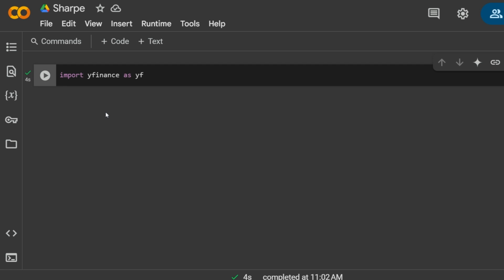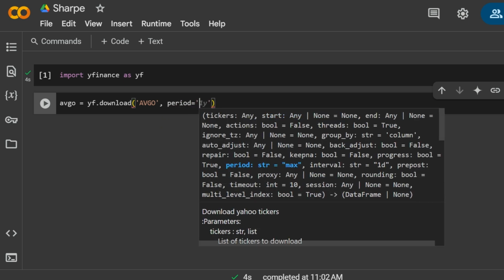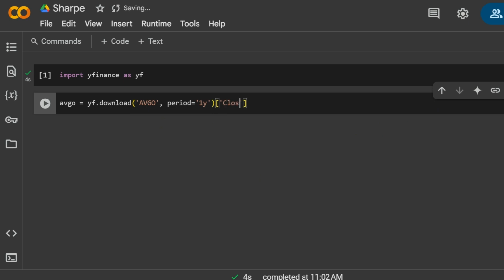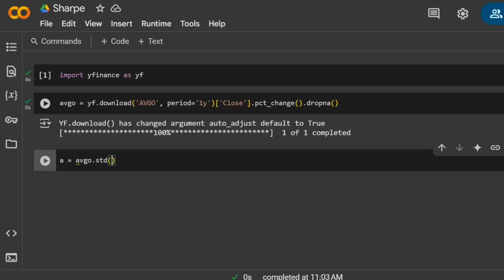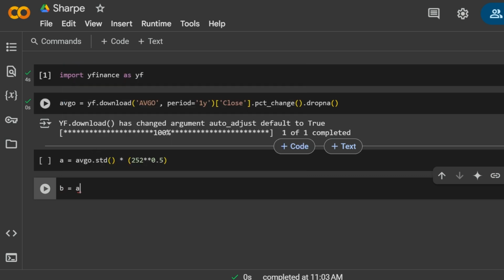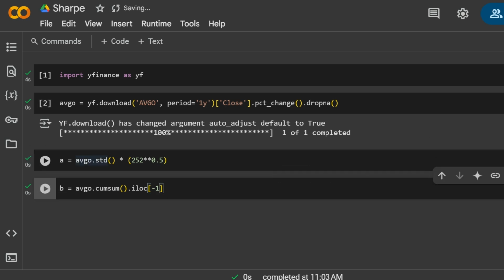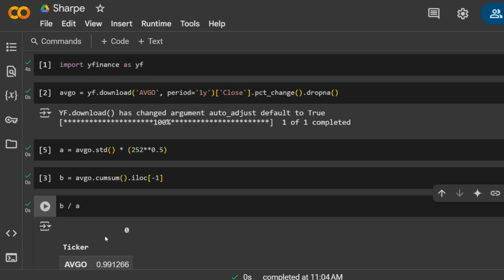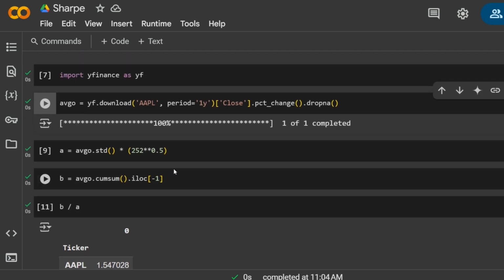Calculate Sharpe Ratio in Python with yfinance | Stock Analysis Tutorial for Beginners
Learn how to calculate the Sharpe Ratio in Python using the `yfinance` library in this beginner-friendly tutorial! We’ll download Apple (AAPL) stock data for 1 year, compute daily returns, and calculate the annualized volatility and cumulative return to find the Sharpe Ratio—all in a few lines of code. This is a must-know metric for stock analysis, portfolio management, or anyone dipping into financial programming with Python. No prior finance knowledge needed—just a curiosity for coding and stocks!

- Fetching stock data with `yfinance`
- Calculating daily returns with `.pct_change()`
- Computing annualized volatility and cumulative return
- Deriving the Sharpe Ratio in Python

# Download AAPL closing prices (1 year) and calculate returns
avgo = yf.download('AAPL', period='1y')['Close'].pct_change().dropna()

# Annualized volatility (std dev * sqrt(252))
a = avgo.std() * (252**0.5)

# Cumulative return (last value of cumulative sum)
b = avgo.cumsum().iloc[-1]

# Sharpe Ratio (assuming risk-free rate = 0 for simplicity)
print(b / a)  # Output: e.g., 1.2345 (varies by data)

🌟 **Why Learn the Sharpe Ratio?**
The Sharpe Ratio measures risk-adjusted return—crucial for investors, traders, or data analysts comparing stock performance. We’ll break down each step: downloading data, calculating volatility (using 252 trading days), and simplifying the Sharpe formula (no risk-free rate here). Perfect for Python beginners, finance enthusiasts, or anyone wanting to blend coding with stock market insights!

- Python learners exploring financial data
- Beginners in stock analysis or trading
- Data enthusiasts using real-world datasets